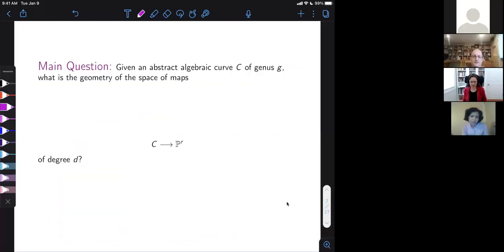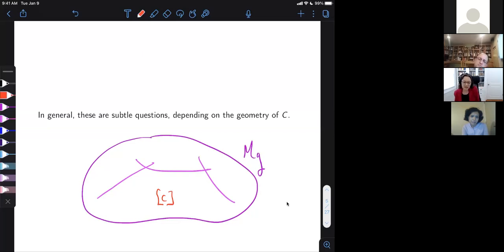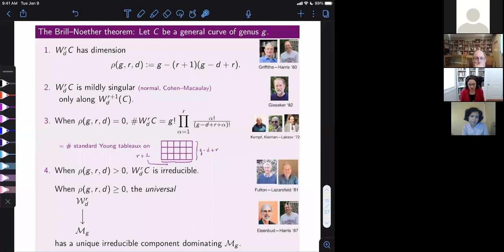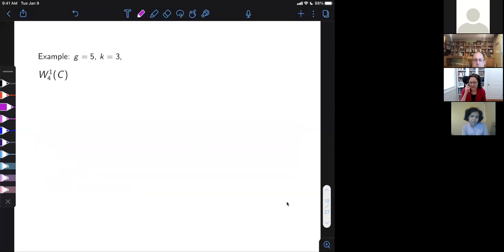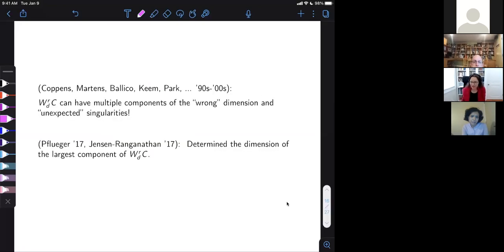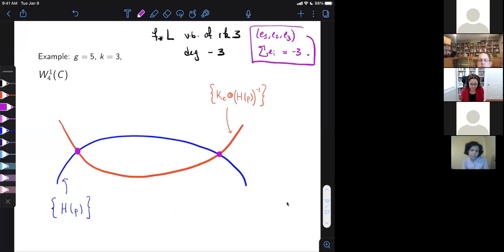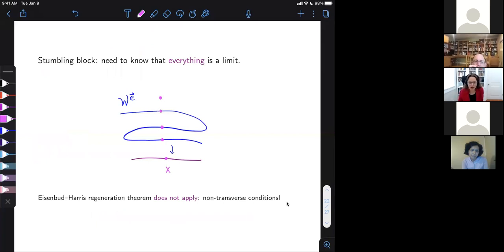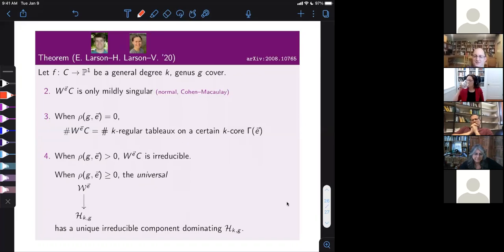Brill--Noether theory over the Hurwitz space, by Isabel Vogt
Talk presented at the special session "Moduli spaces in Algebraic Geometry and Applications" of the 2021 Mathematical Congress of the Americas, 14 July 2021.

Abstract: Let C be a curve of genus g. A fundamental problem in the theory of algebraic curves is to understand maps of C to projective space of dimension r of degree d. When the curve C is general, the moduli space of such maps is well-understood by the main theorems of Brill--Noether theory. However, in nature, curves C is often encountered already equipped with a map to some projective space, which may force them to be special in moduli. The simplest case is when C is general among curves of fixed gonality. Despite many studies over the past three decades, a similarly complete picture has proved elusive in this case. In this talk, I will discuss joint work with Eric Larson and Hannah Larson that completes such a picture, by proving analogs of all of the main theorems of Brill--Noether theory in this setting.

Joint work with Eric Larson (University of Washington/Brown University) and Hannah Larson (Stanford University).